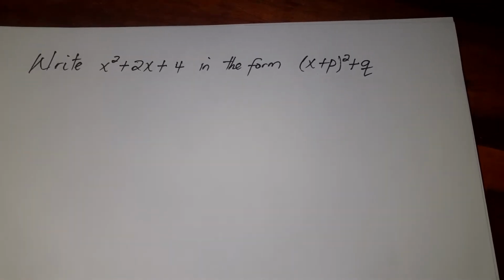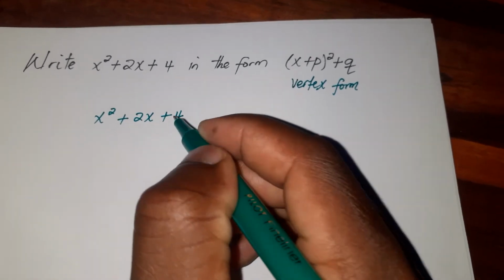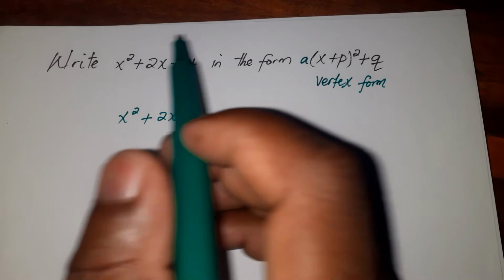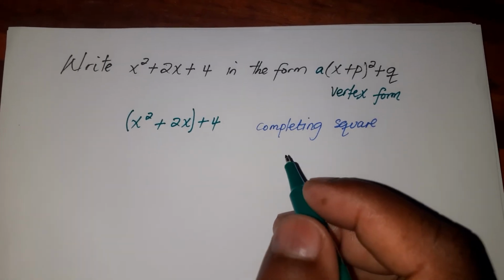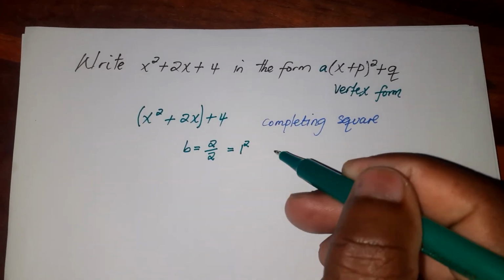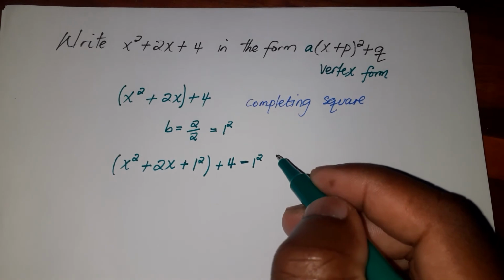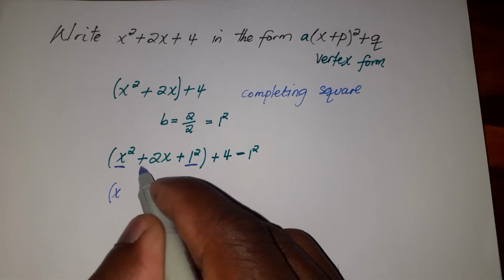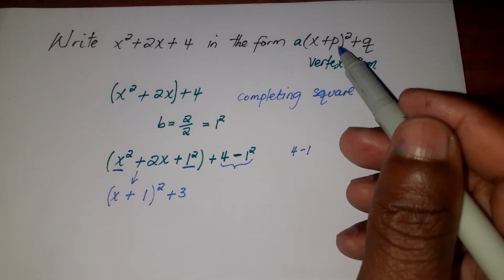How to write a quadratic expression in the vertex form